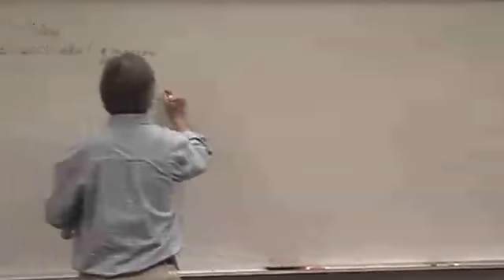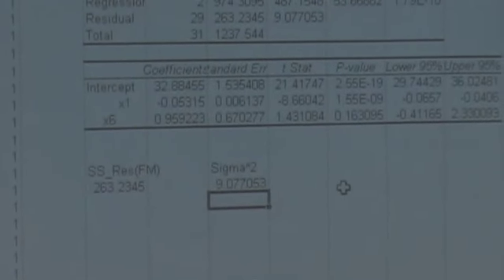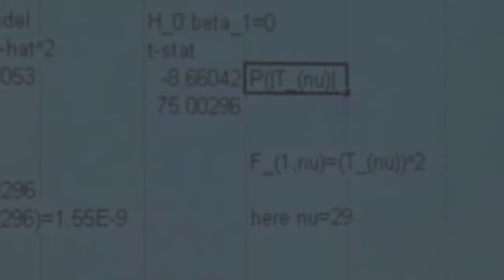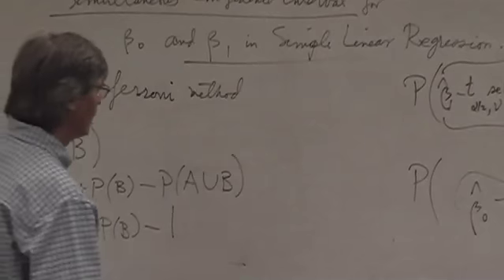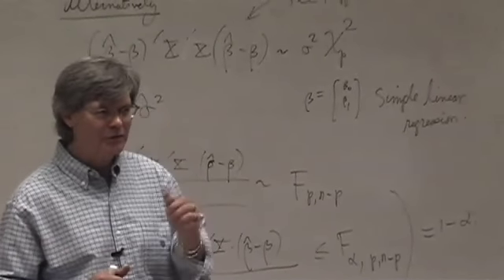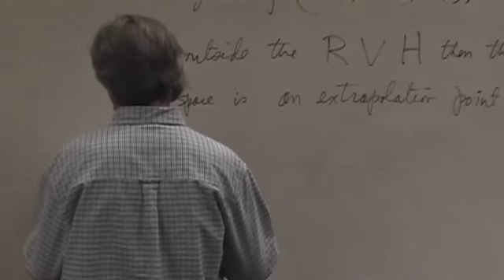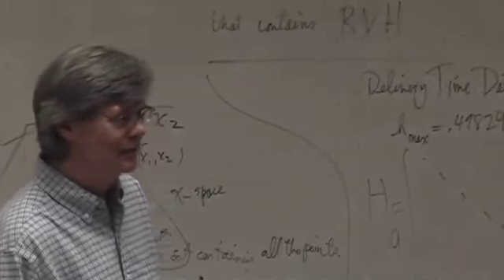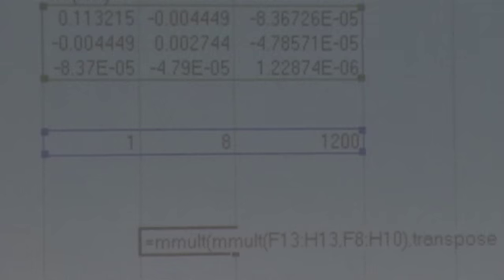Linear Models - Lecture 9 - UCCS MathOnline